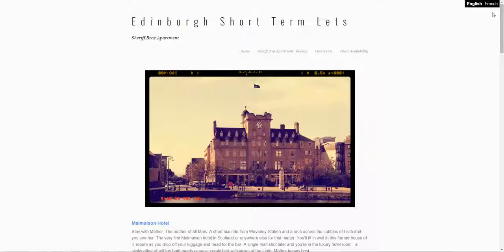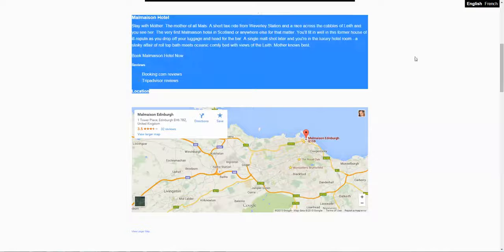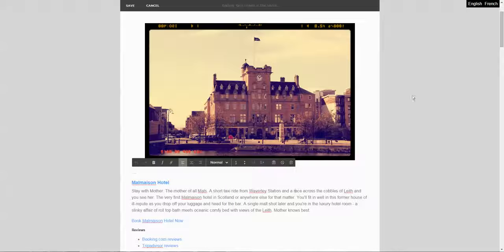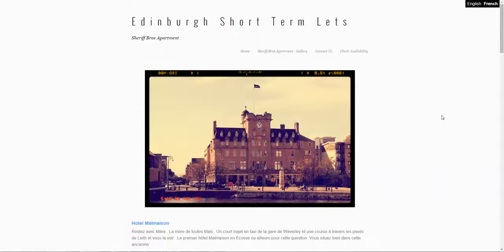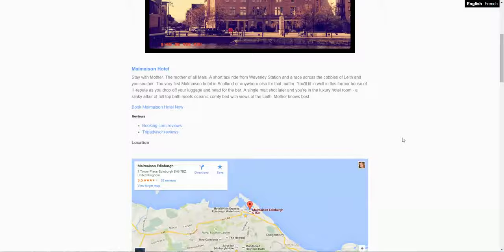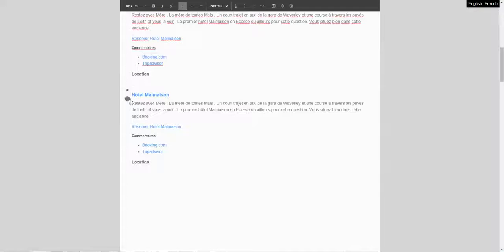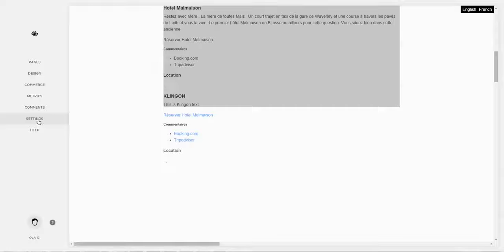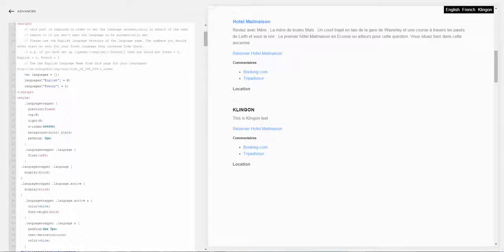Multilingualizer in action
A quick demo of The Multilingualizer.